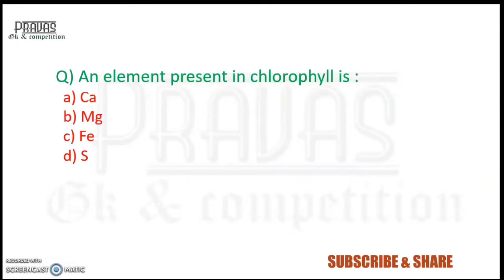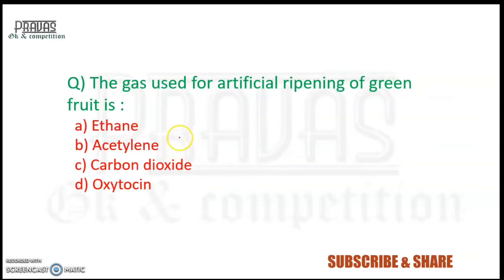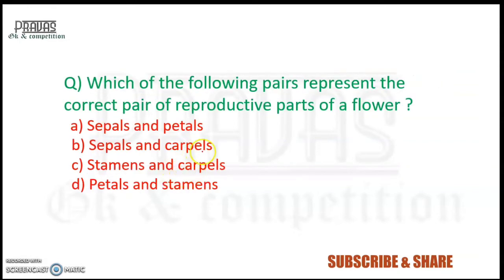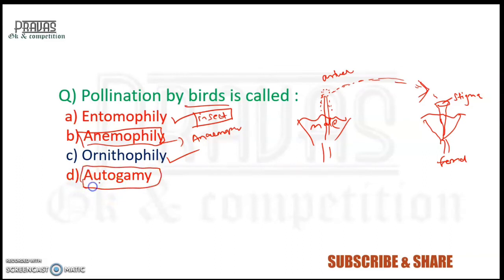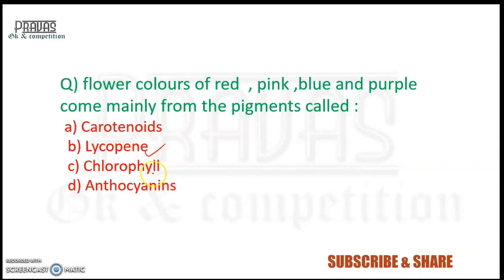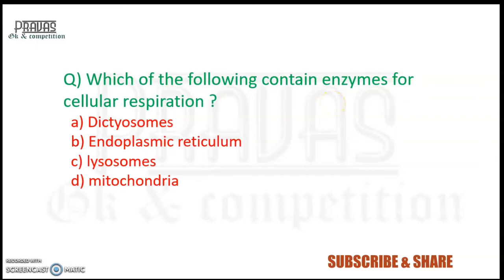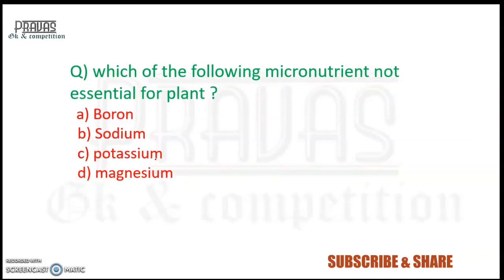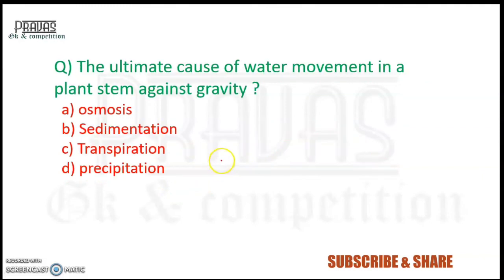Plant physiology | General science Biology part -2 | NTPC, SSC, group -D| All competative exam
This video contain all important of general science related to plant physiology. we are always working to provide best content for all of you. subscribe the channel to get updated video thank you